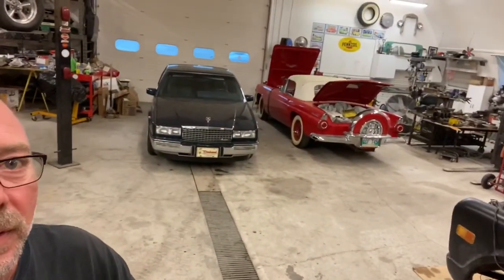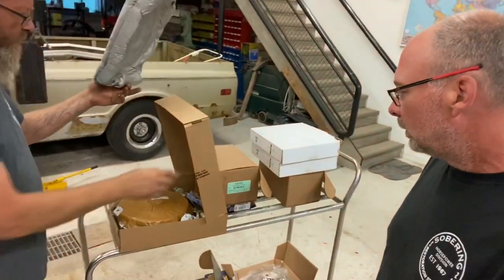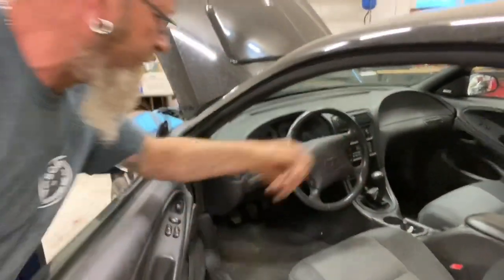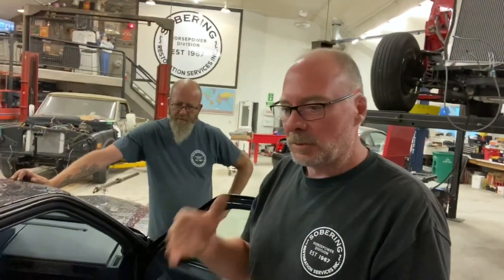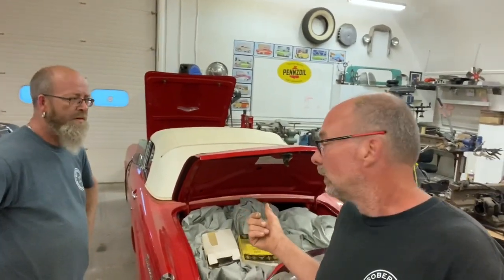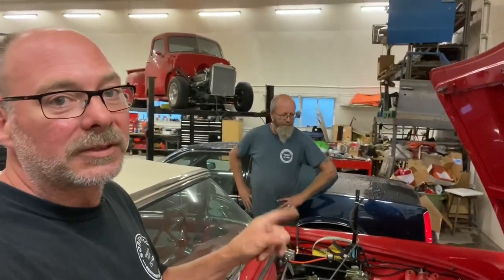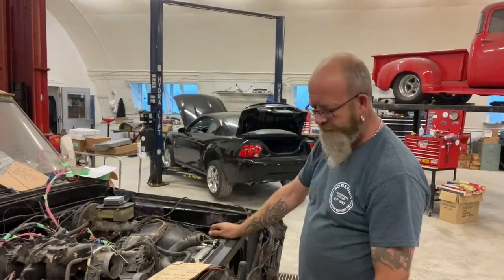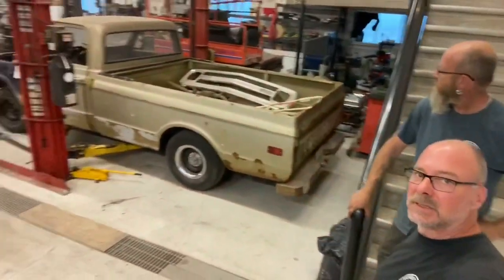Vintage barn/trailer find! 3 classic’s plus a c-10!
Sobering Restorations Dave & Jeff update what is happening in the shop!